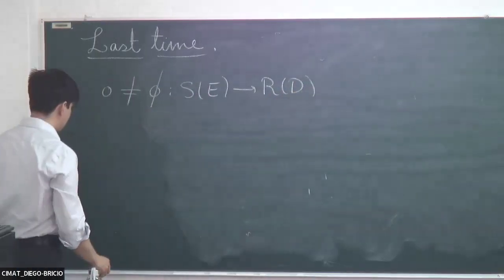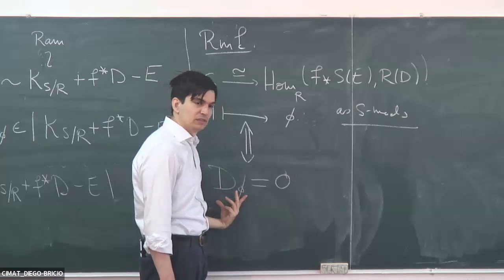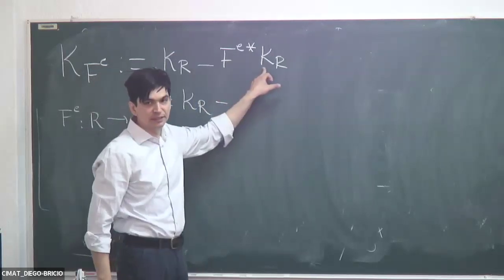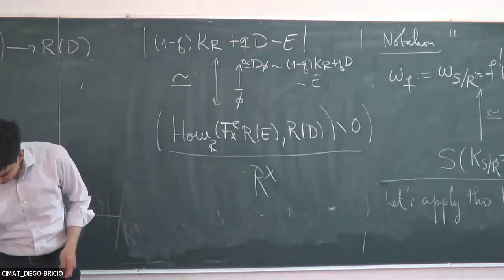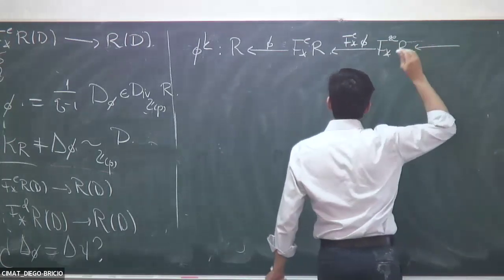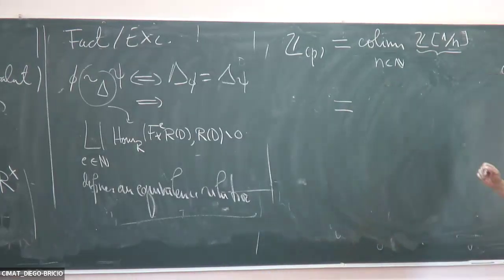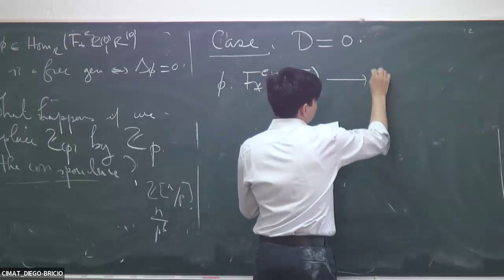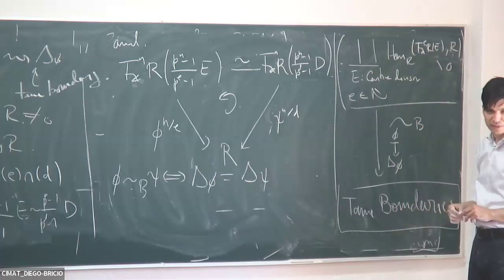F-singuarities Lecture 16 07/03/24